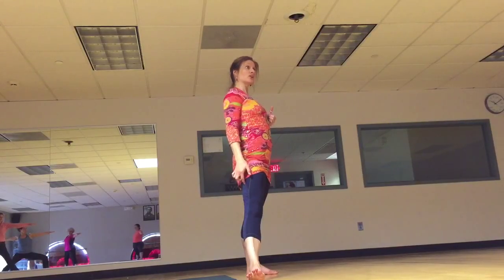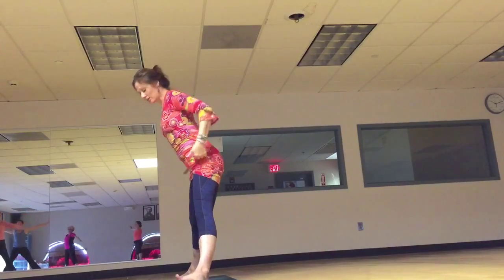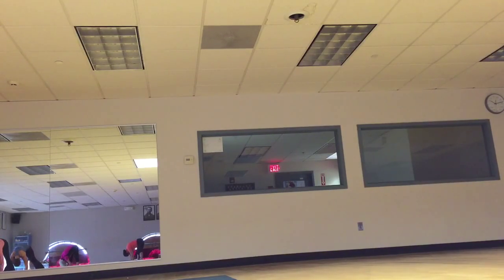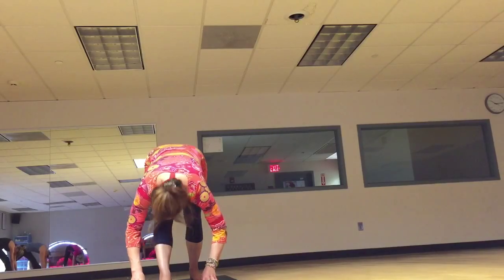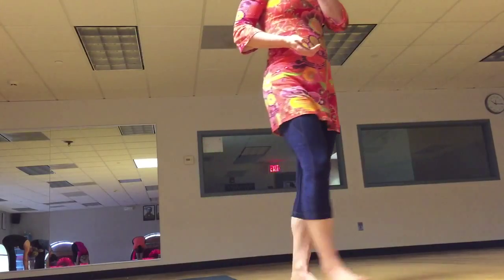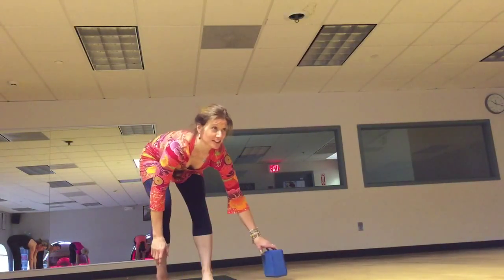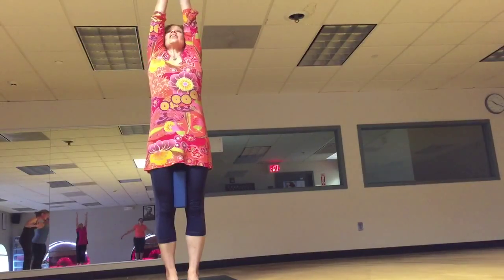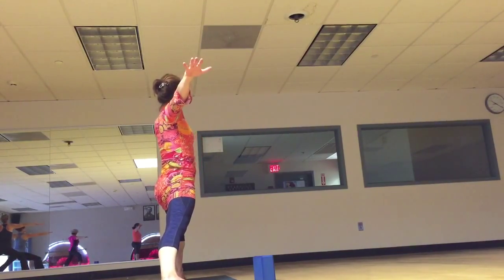Flow Practice with Yoga Mandala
Nov. 10, part 3